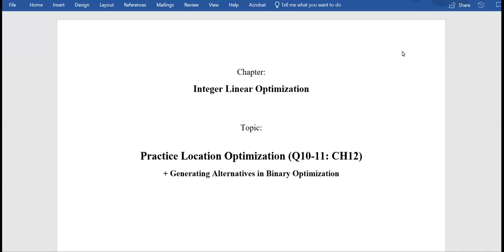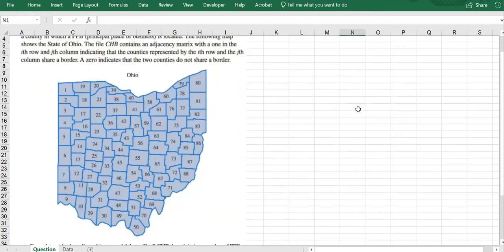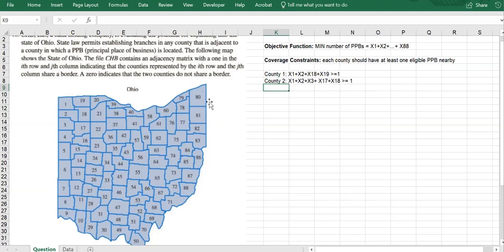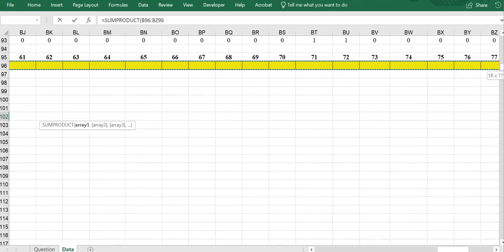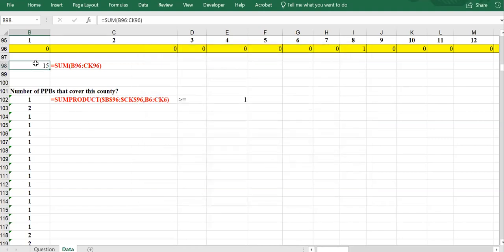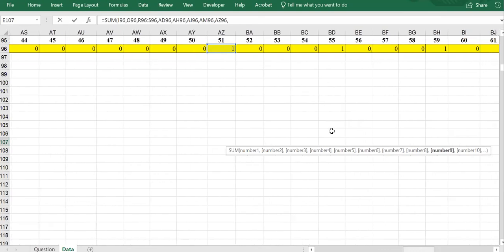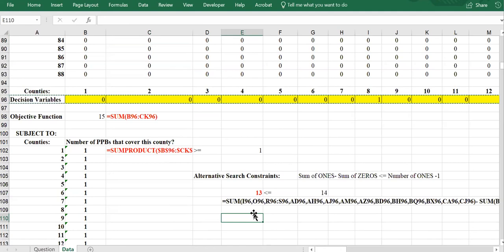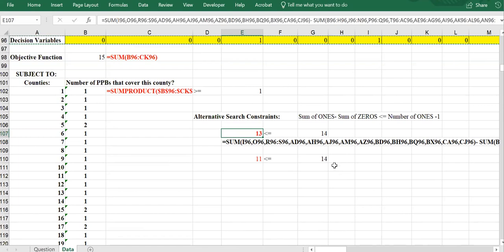Practice Location Optimization (Q10-11: CH12)